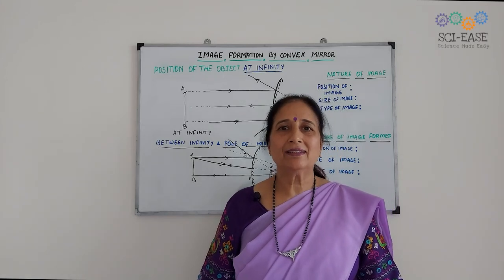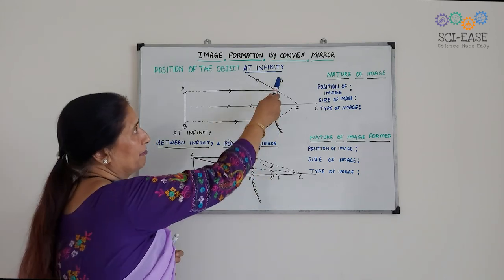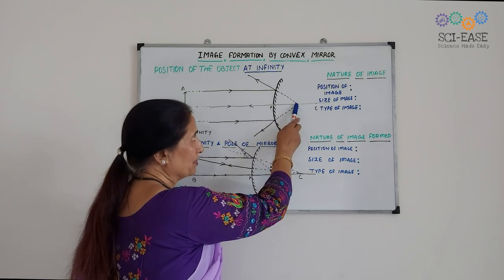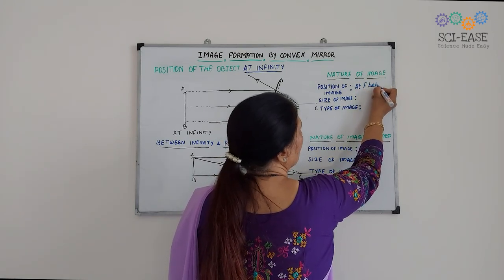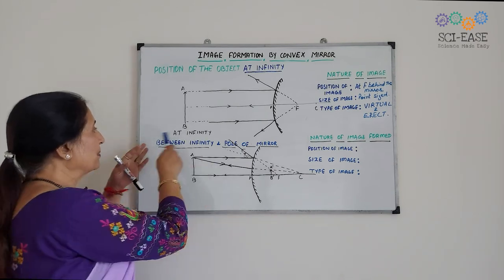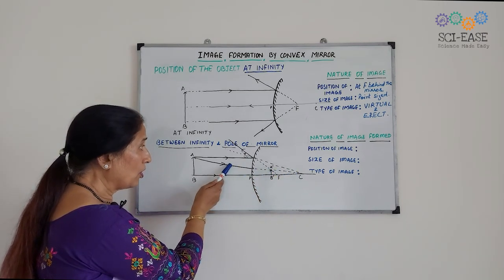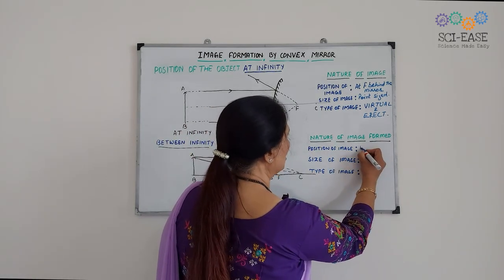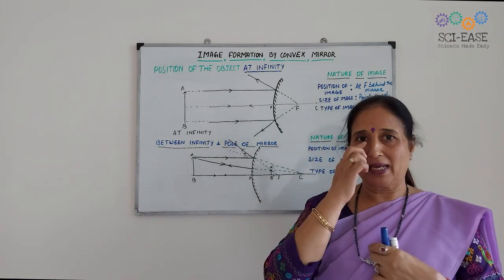Light -Reflection & Refraction| Physics| Image formation by Convex mirror (6/15)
The video explains the concept of Image formation by Convex mirror. The topics is part of Chapter Light, Class X CBSE.